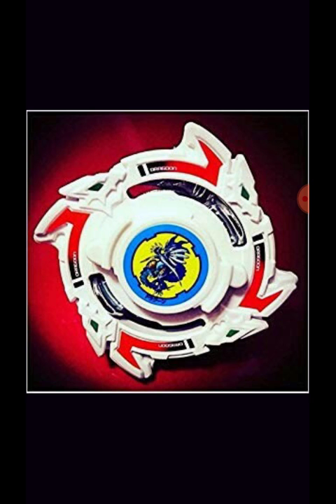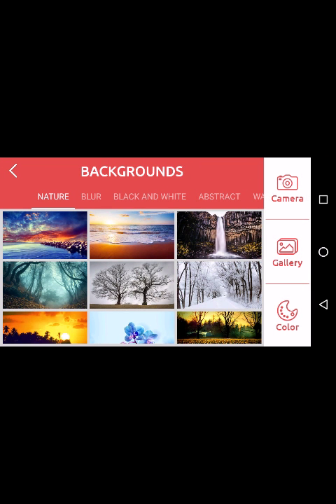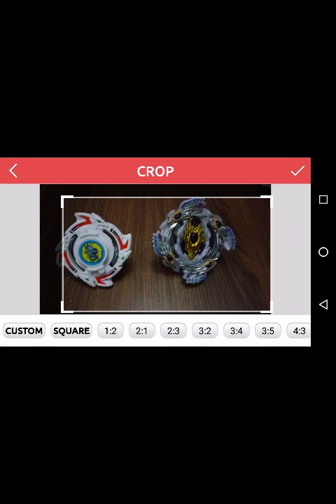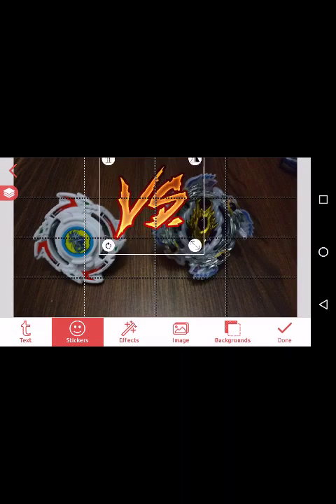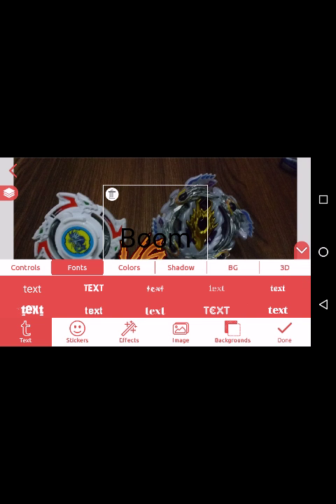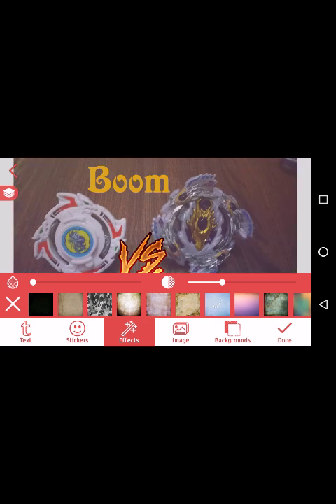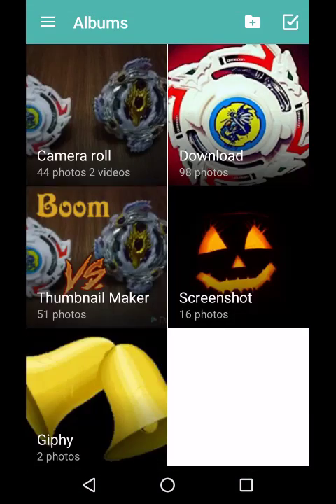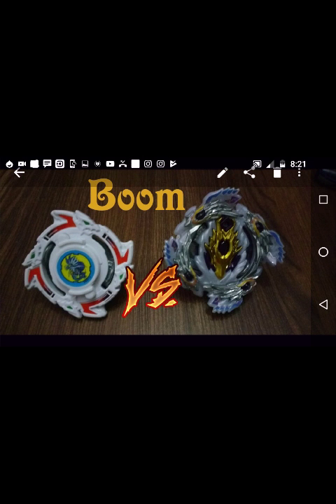How to create thumbnail Using Thumbnail Maker Application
Just see the steps how to make awesome thumb nail for video